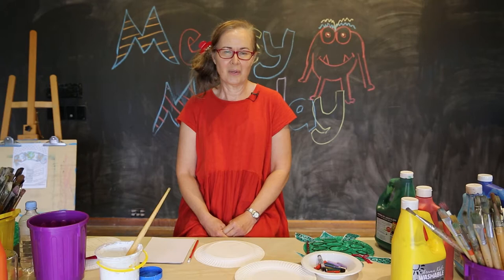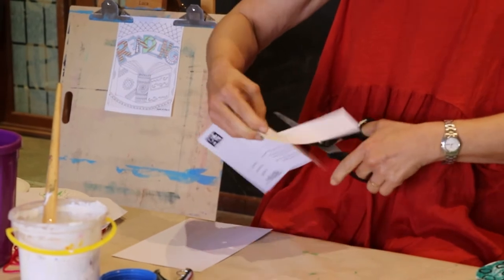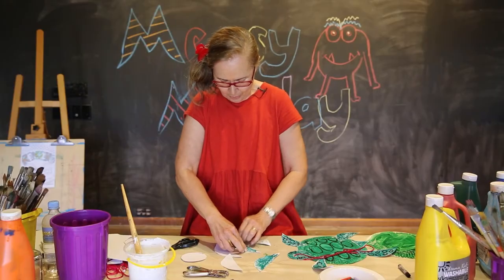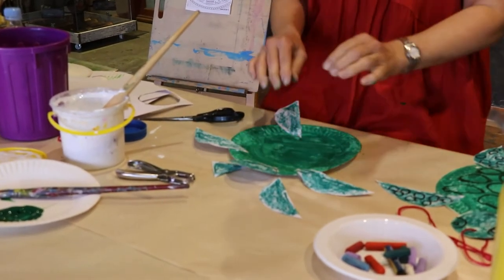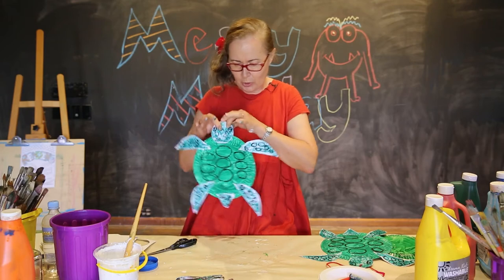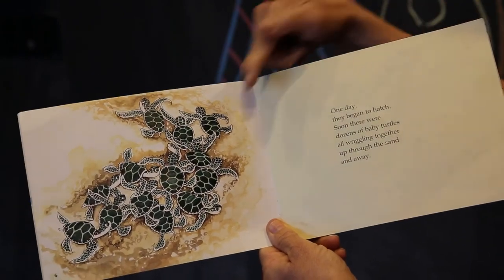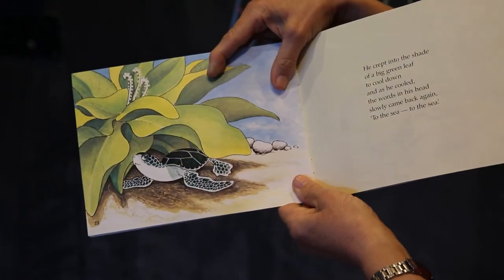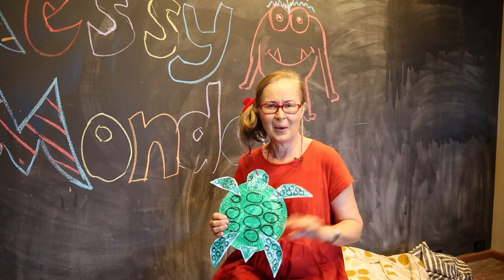Messy Mondays Online - Make a Turtle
Messy Mondays is an opportunity for parents and children to spend quality time together making memories and making mess.